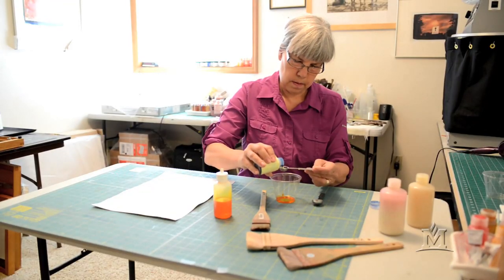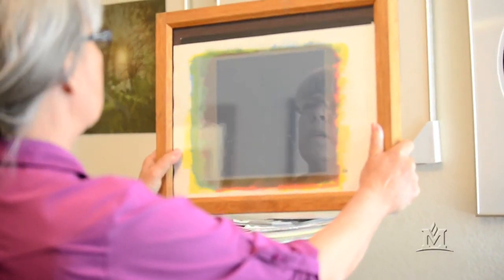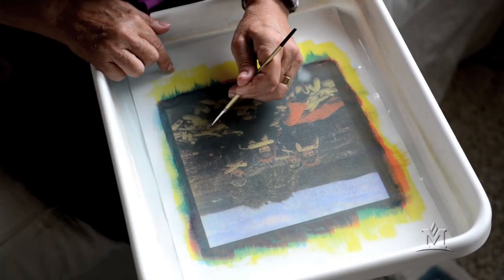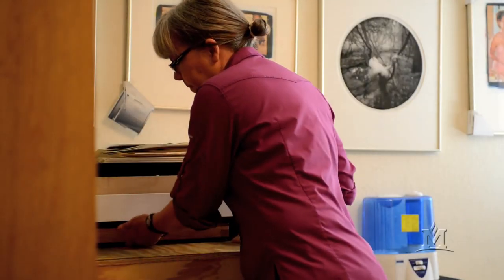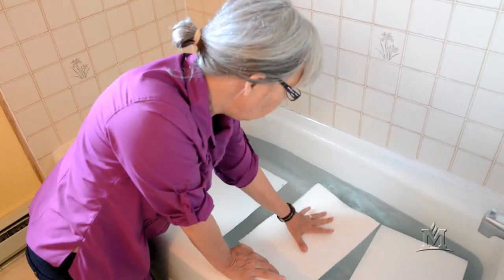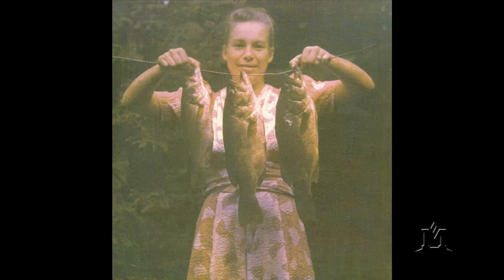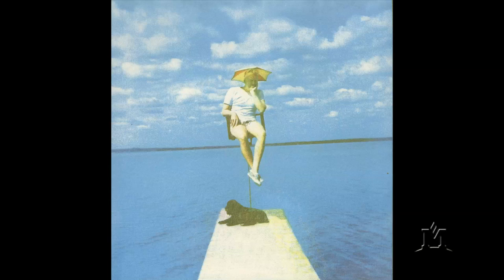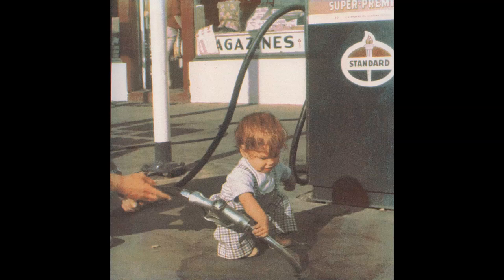The artistic world of alternative photography processes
Montana State University photography professor Christina Anderson gives an overview of alternative photography processes such as gum printing. For more information about the School of Film and Photography at Montana State University,